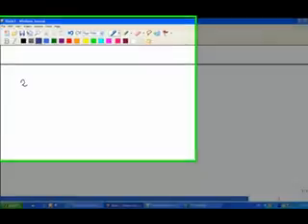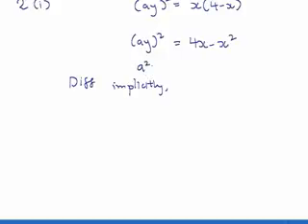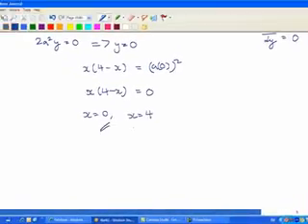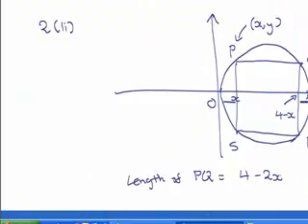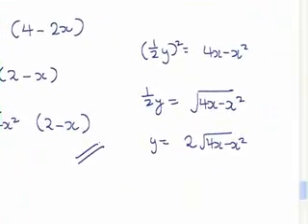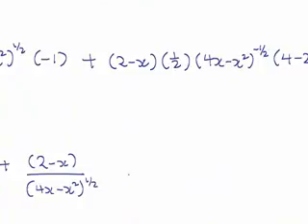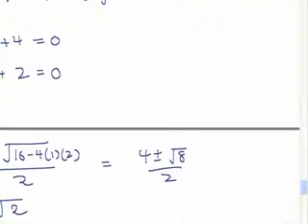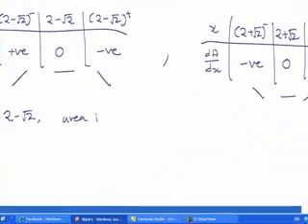Video on Differentiation Q2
TeacherTube User: Ngsaytiong